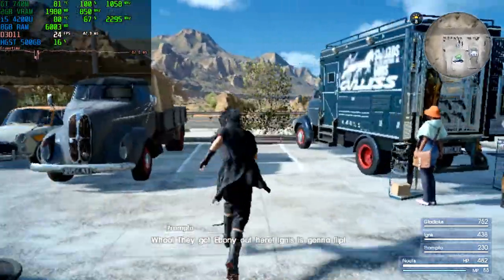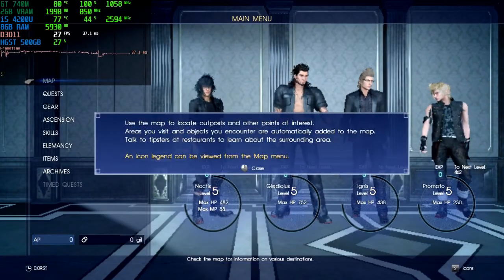Final Fantasy XV DEMO (GT 740M/GT 825M/GT 920M) [Minimum]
Framerate w/o Recording ((50%) 1366x768 Minimum Settings):
1% Low: 14
Avg: 21
Max: 35

PC Specs:
Model: Asus X550LB-XO055H
CPU: Intel Core i5-4200U 2.3GHZ
Ram: 8GB DDR 3L 1600MHZ CL11

Software:
GPU Drivers: Nvidia ForceWare 391.01 WHQL
OS: Windows 10 64Bits
Monitor Stats & FPS Logging: Msi Afterburner 4.4.2
Data Organizer and Cloud: Google Docs
Video Editor: Wondershare Movie Editor